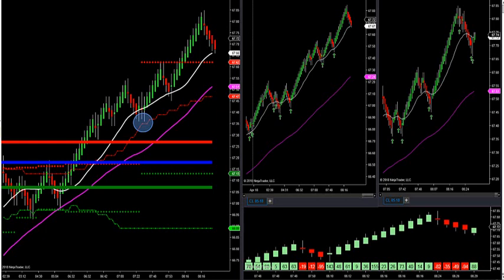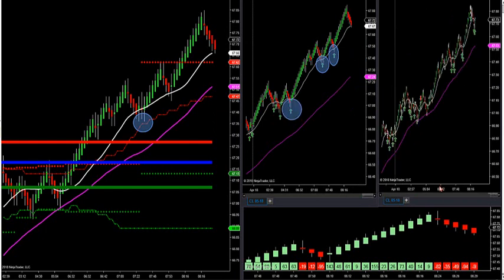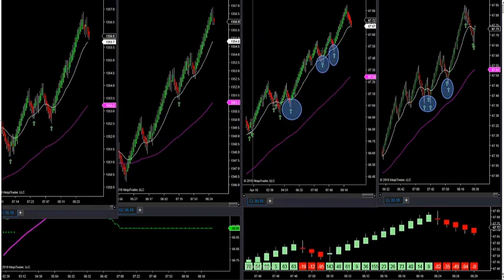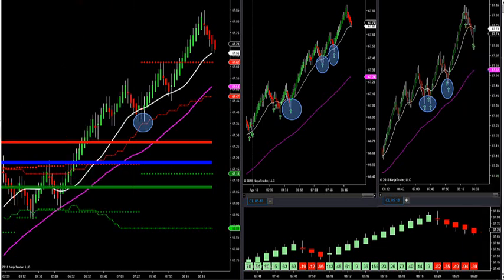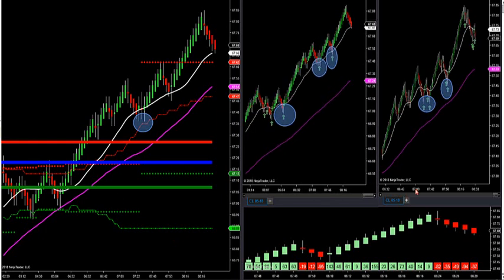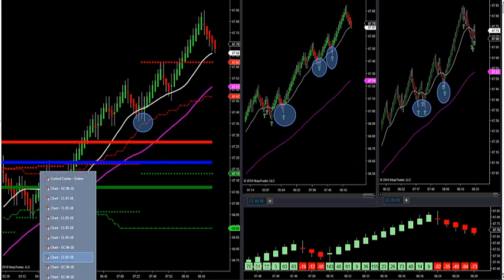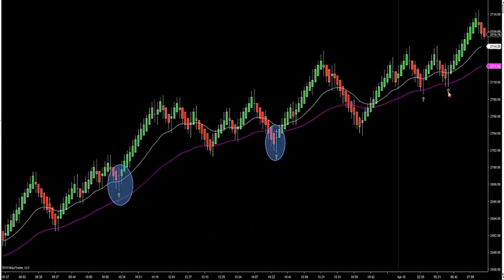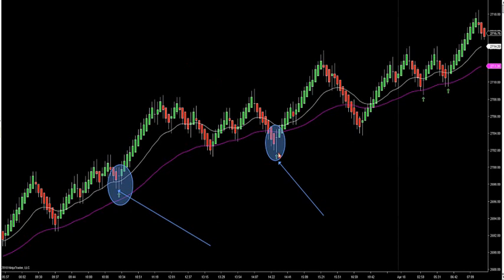4-18-18 Deep Retracement Indicator Being Released DayTradingTheFutures.com